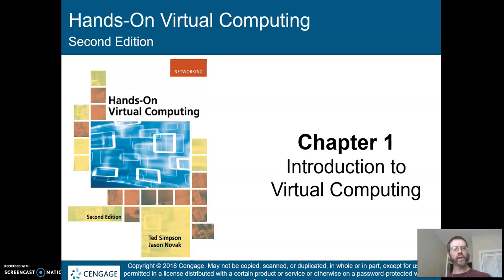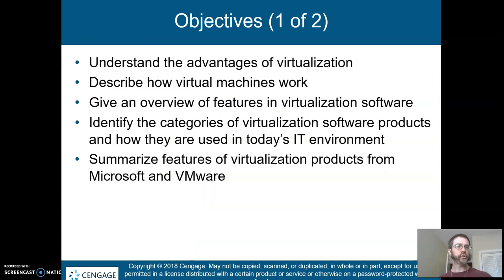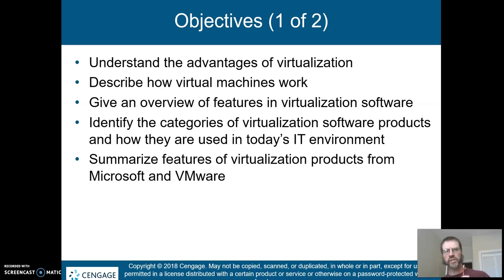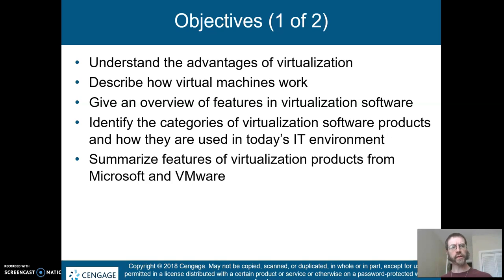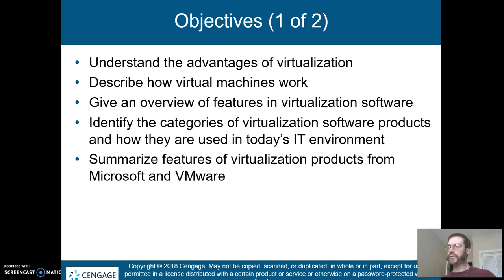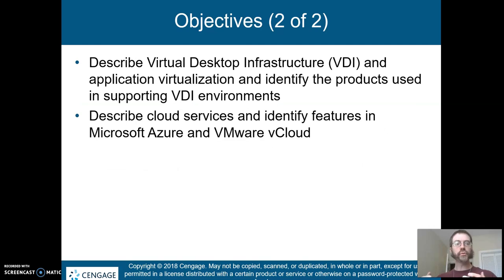Server Virtualization Chapter 1 Introduction